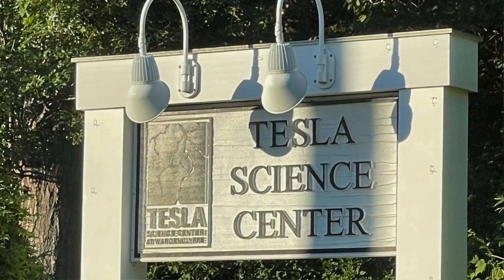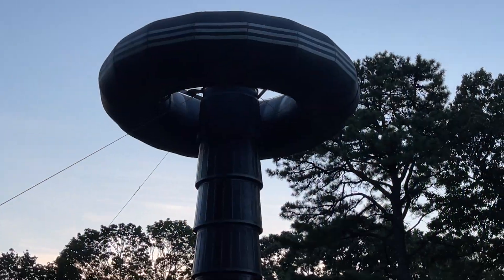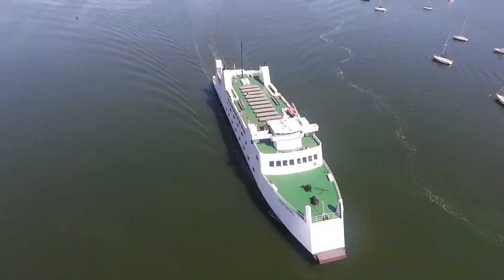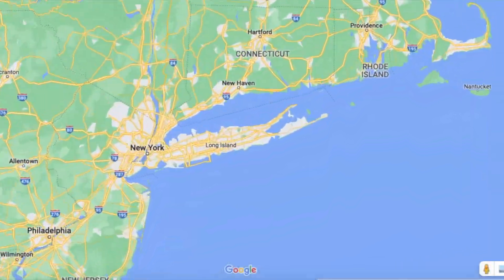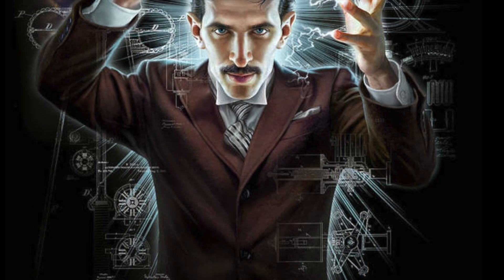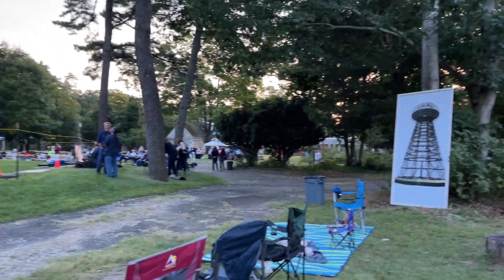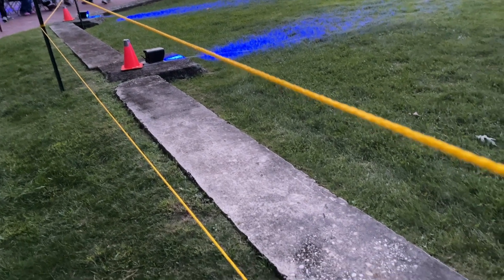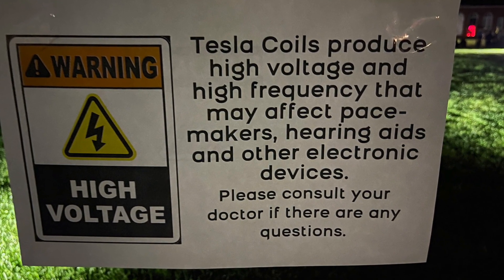Tesla Coil Must See Experience!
Join me as I visit the last remaining laboratory of the famous inventor and pioneer Nikola Tesla. The demonstration of a 1/3 scale of the actual Tesla Coil was an amazing experience!

Supplemental footage by Lightning on Demand and other sources.